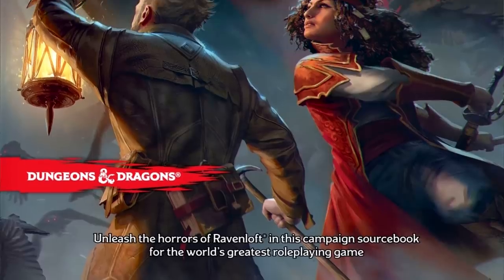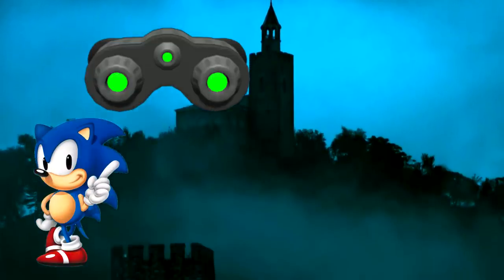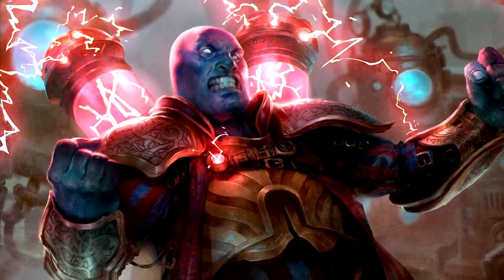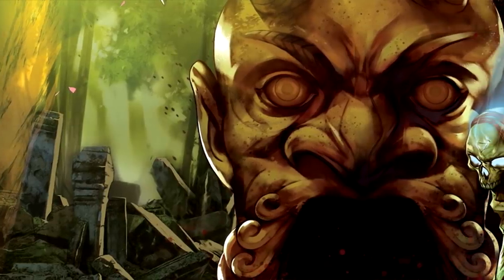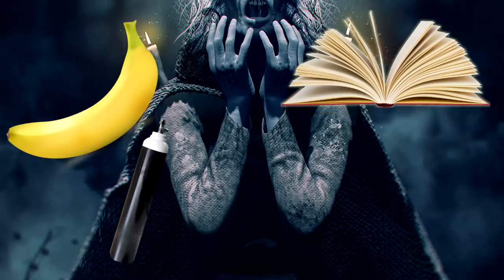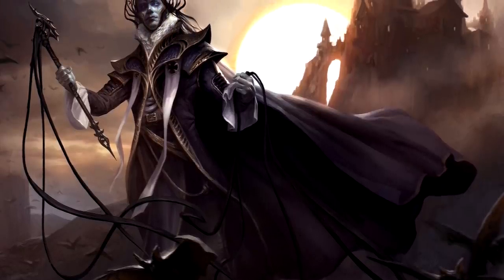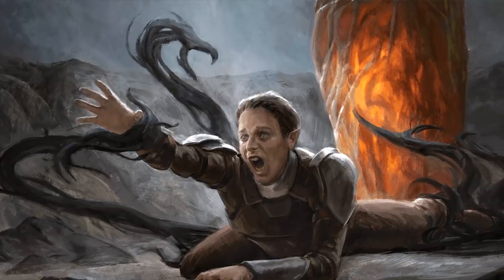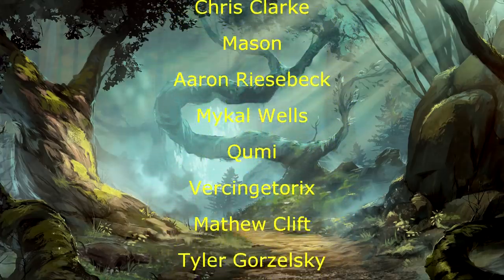Davvy reviews Van Richten's Guide to Ravenloft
The bagman cometh.